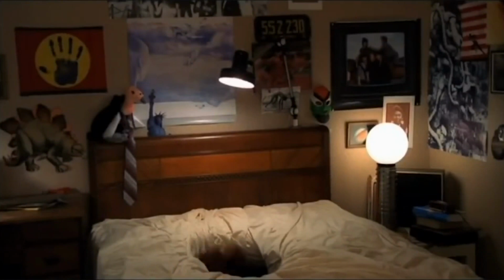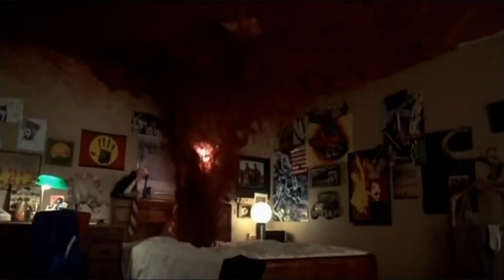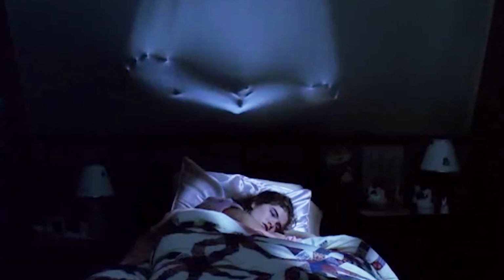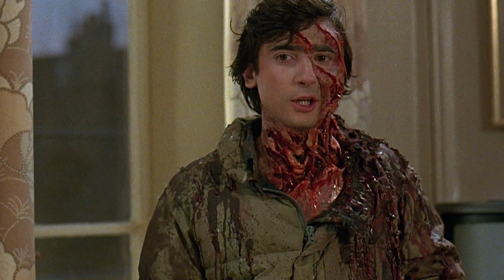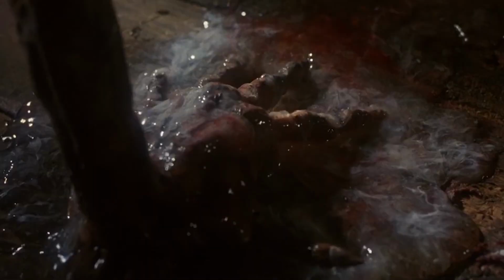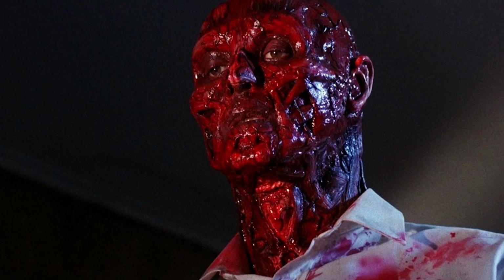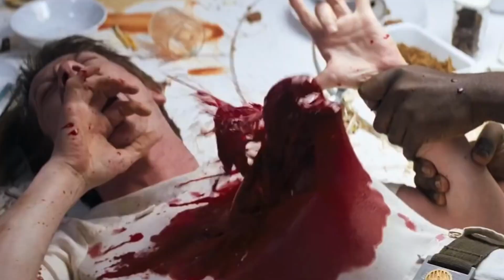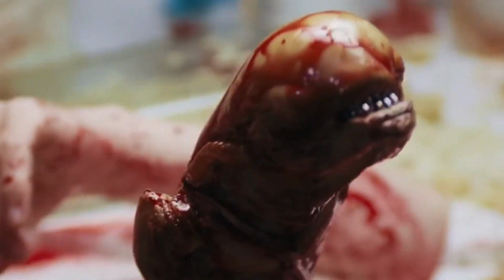5 Best Practical Special Effects in Horror Movies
Welcome if you're new and welcome back if you aren't!
This week I wanted to talk about my 5 favorite uses of practical special effects in horror movies. The 70s and 80s gave us some of the best uses of special effects that are still unmatched to this day. There are so many others I could put on this list, which movies have your favorite use of special effects?